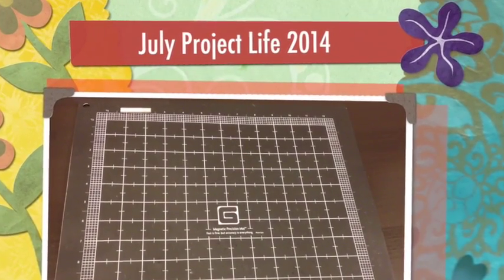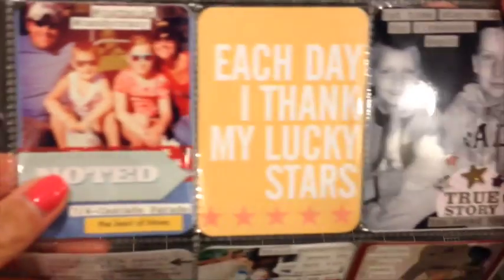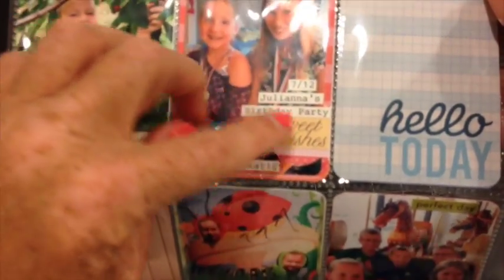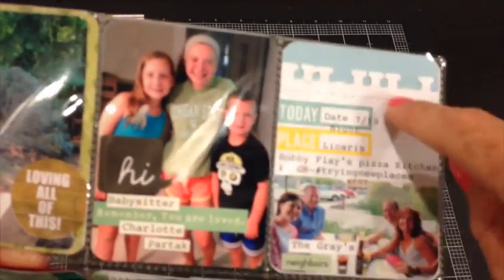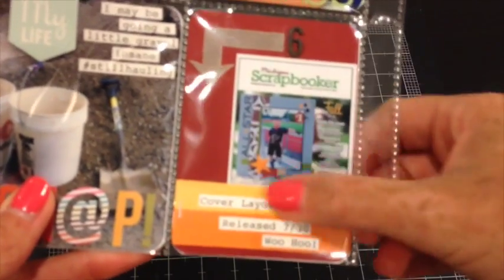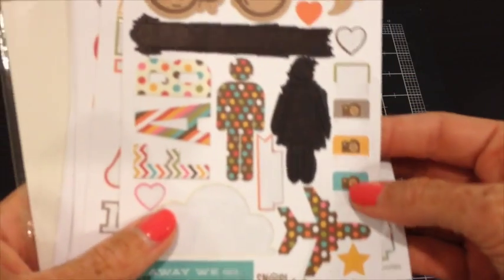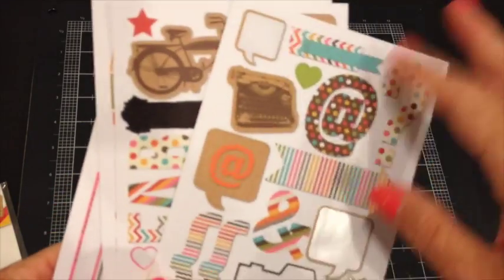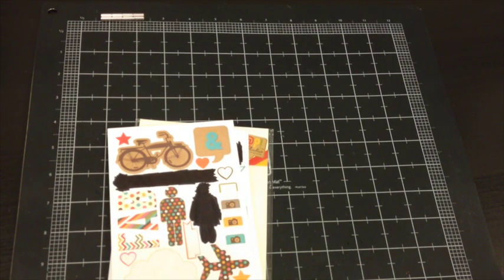July Project Life 2014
July Project Life 2014 Share, I hope you like it, I also added a few tips to the end of the video that I have been using to get through some of my supplies..I hope you like and I would love to have you visit my blog: Cutitupcreations.blogspot.com or find me on facebook-Thanks for watching